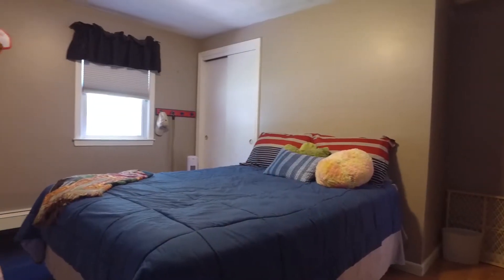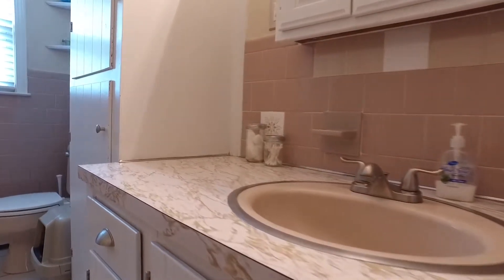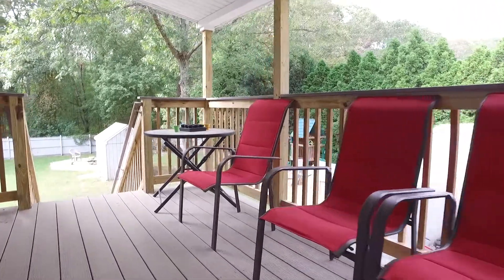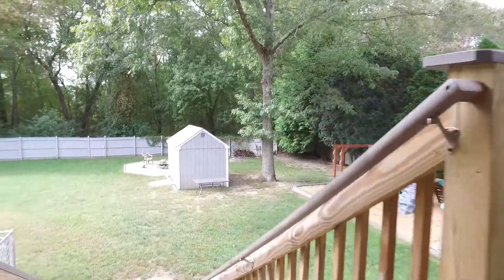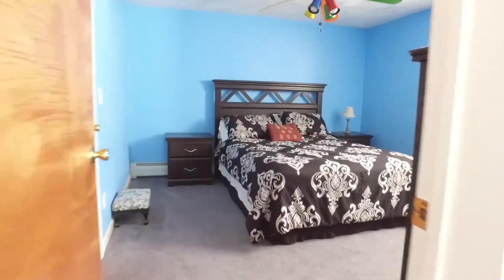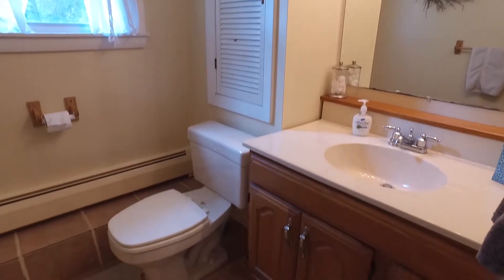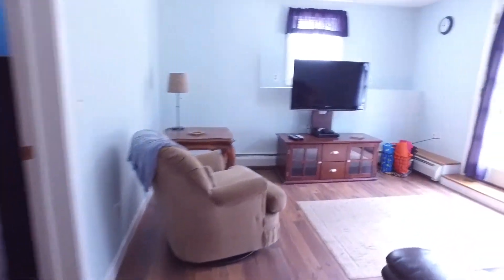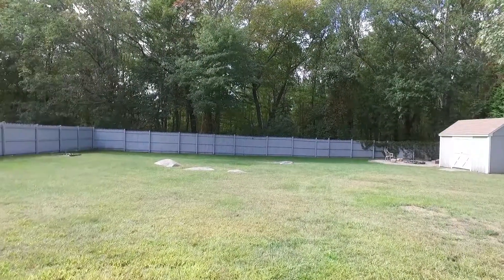202 Station St. | Coventry, RI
Enjoy this walk through of 202 Station Street in Coventry, RI presented by Hollie Curtis.